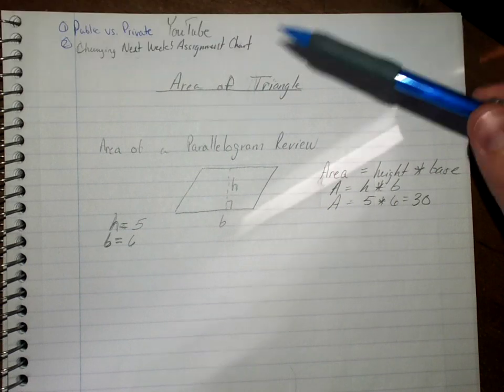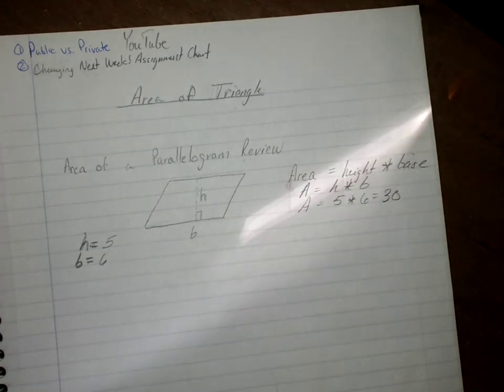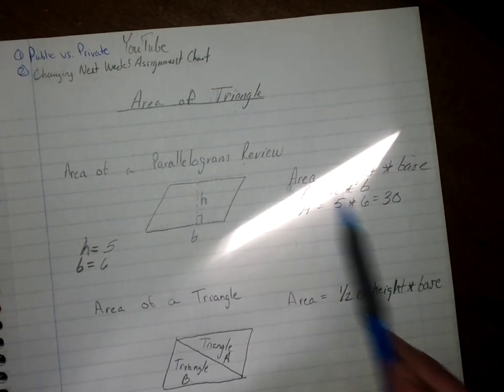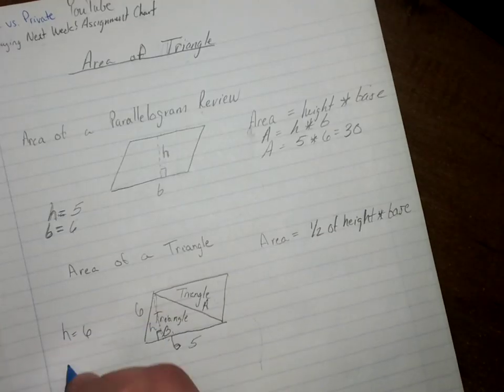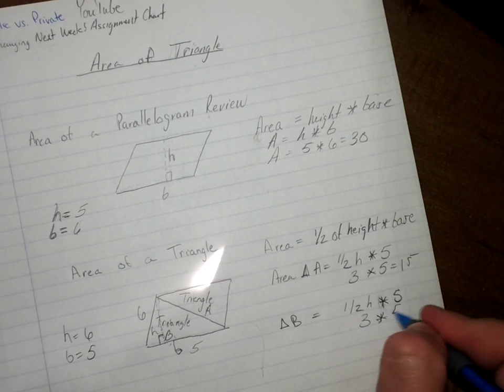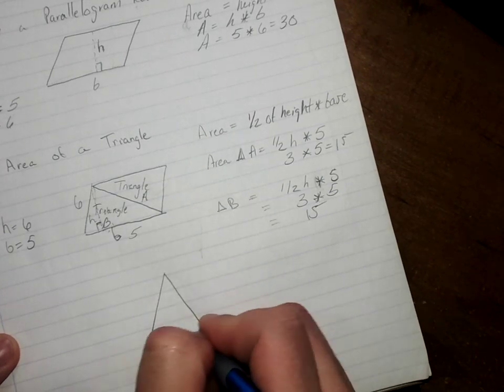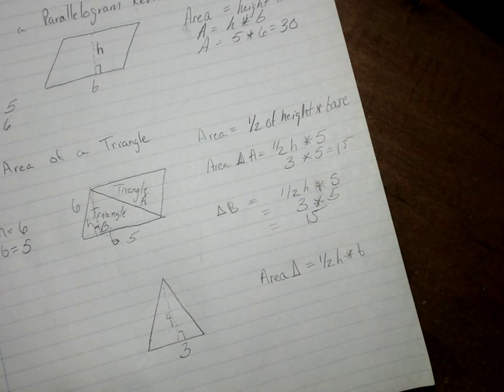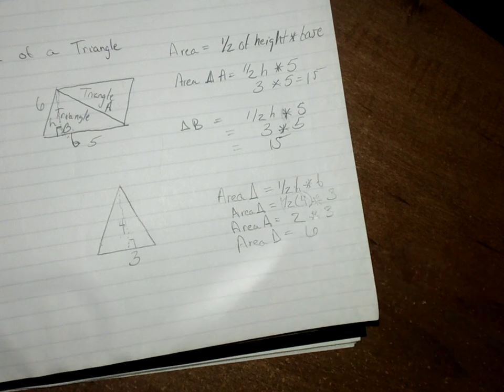Area of a Triangle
I describe the are as half of the height multiplied by the base. Usually you will see it as half of the base multiplied by height. The properties if math allow the calculation to be done wither way, and you can choose to take half of any number that is easiest to divide in half if you want to.